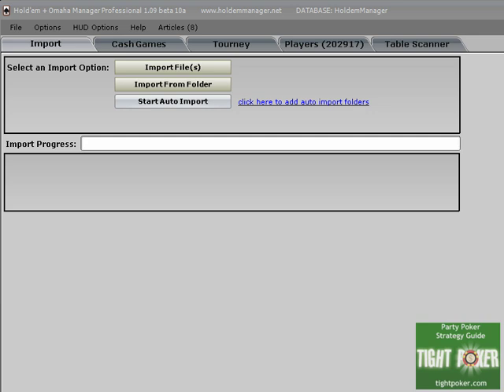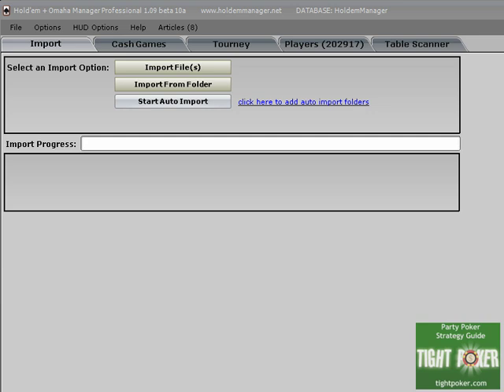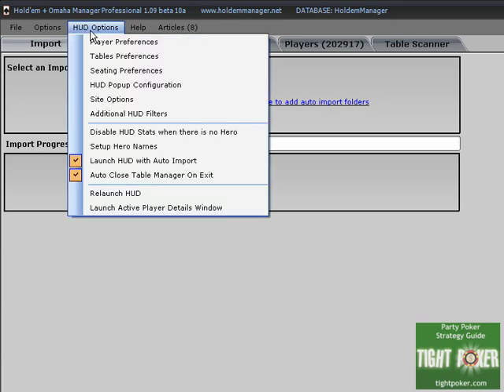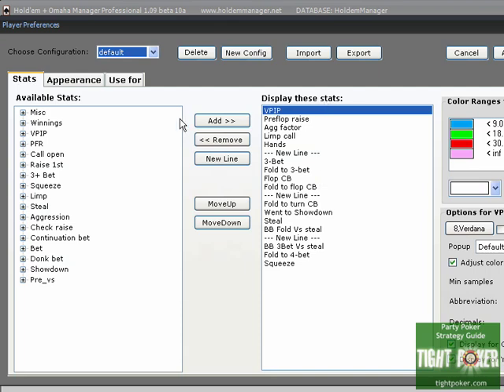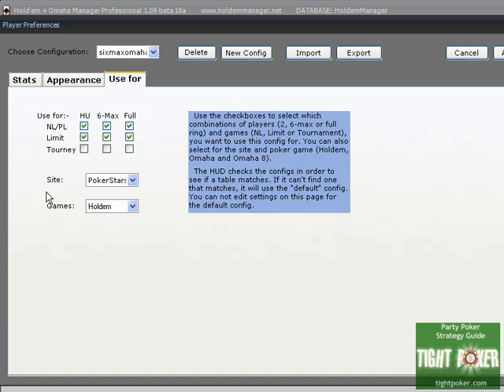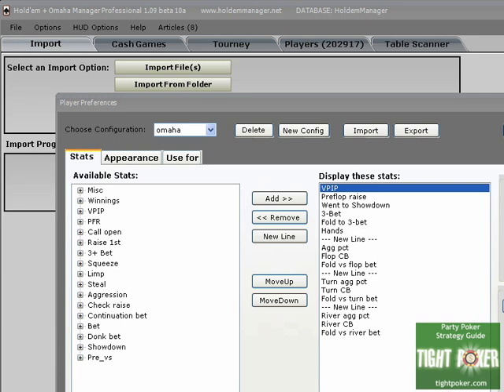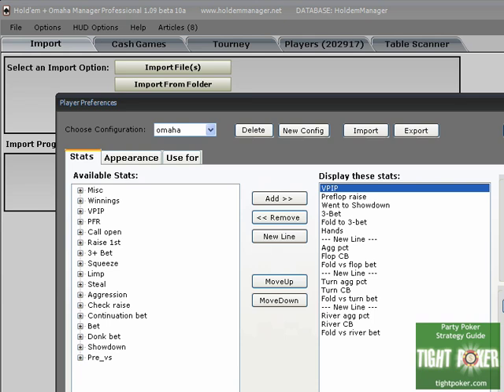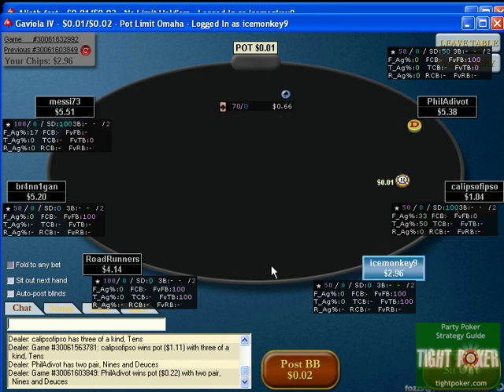TightPoker.com - How to use Multiple HUDs in Holdem Manager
- Tight Poker takes a look at Holdem Manager and a way to set up a specific HUD for multiple tables and have it run simultaneously.  This is very helpful for players that want to have a different HUD for Omaha and Holdem and have them work individually at the same time.